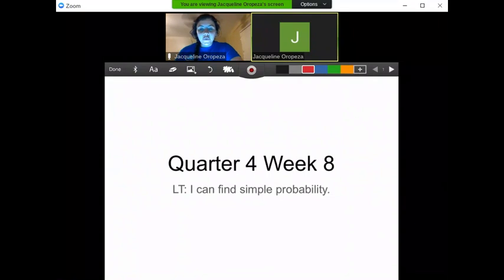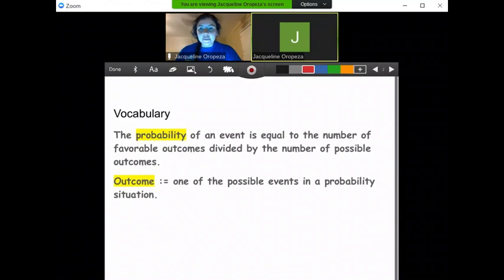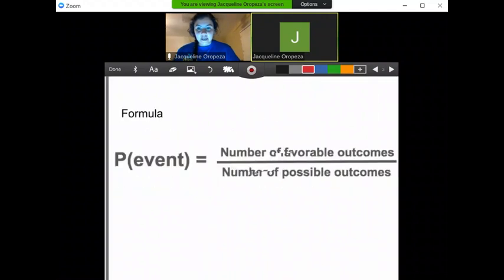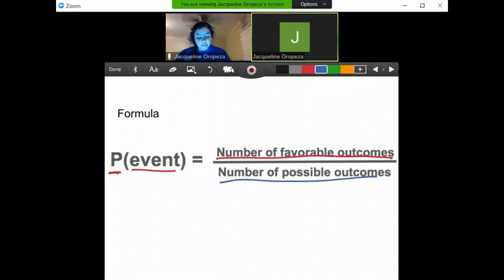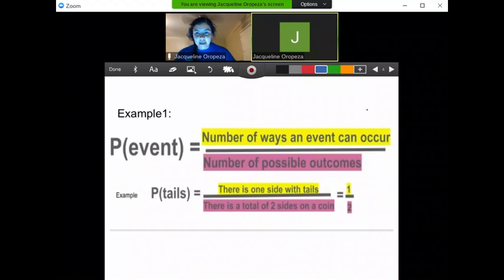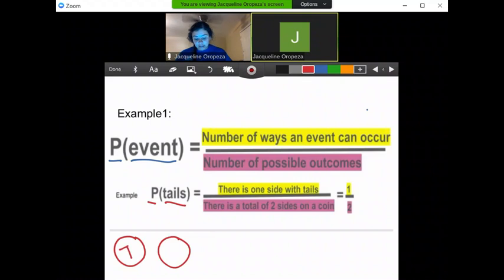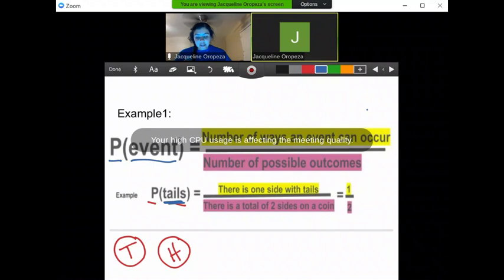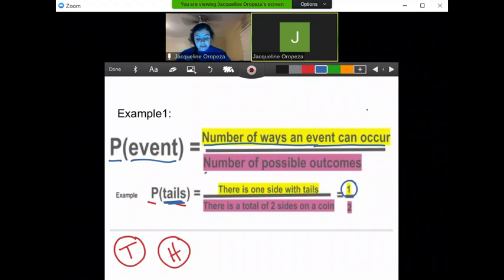Untitled: May 17, 2020 10:50 PM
Q4w8 Lesson part 1